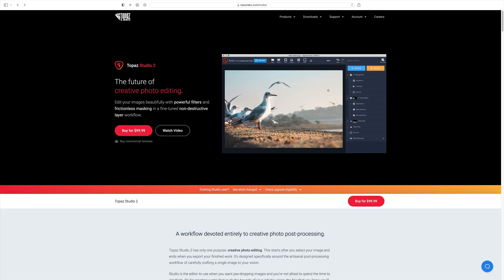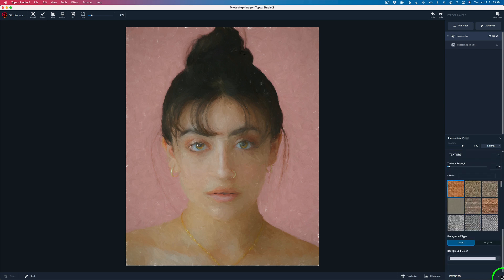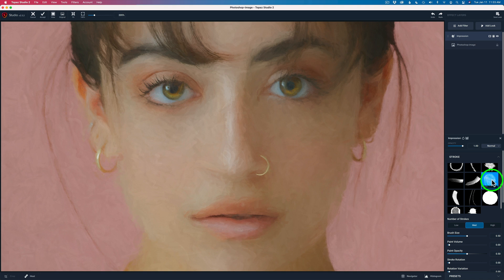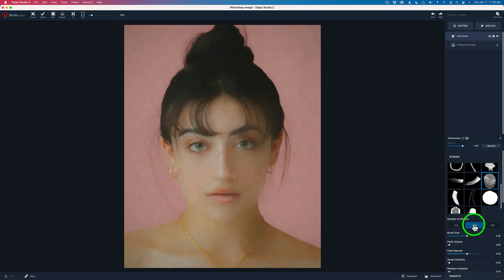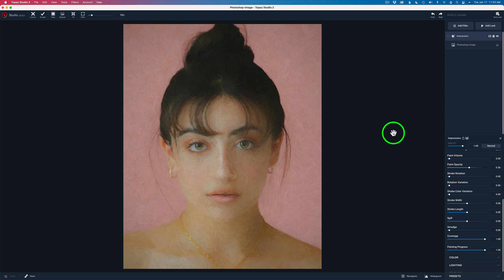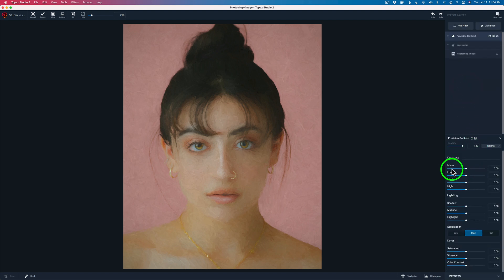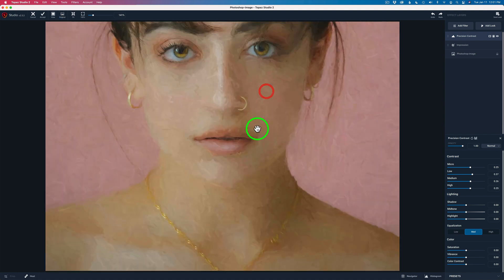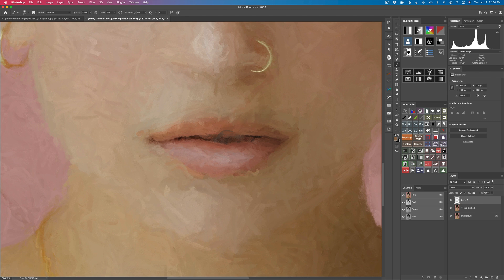TOPAZ STUDIO 2 (Creative Tool Box Ep. 48) Painterly Portrait...Includes Practice Image...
I often get the question, "can you use TOPAZ STUDIO 2 to turn Portraits into Digital Paintings?".